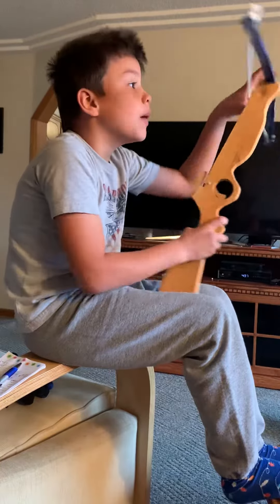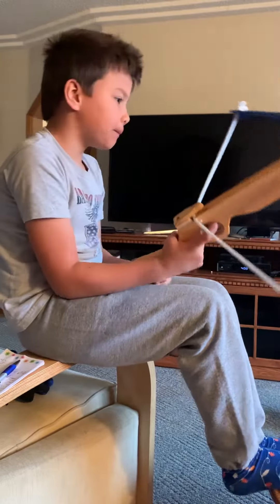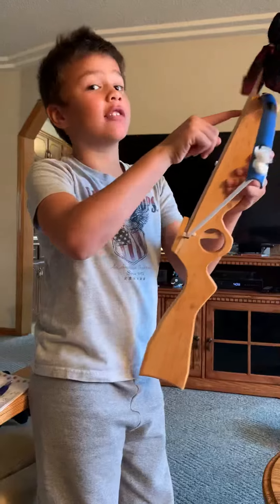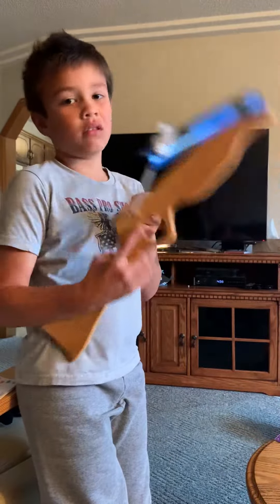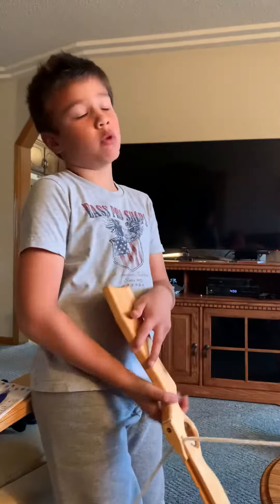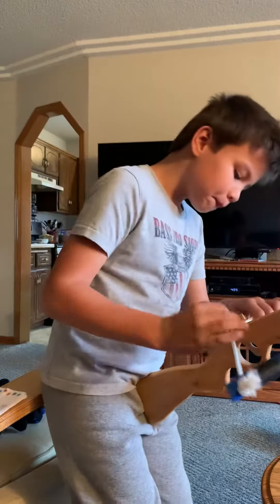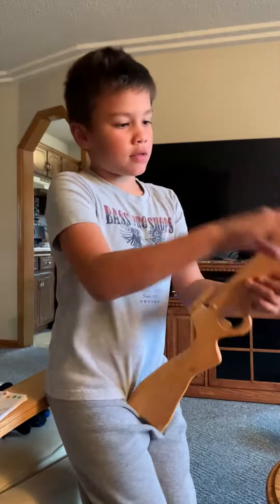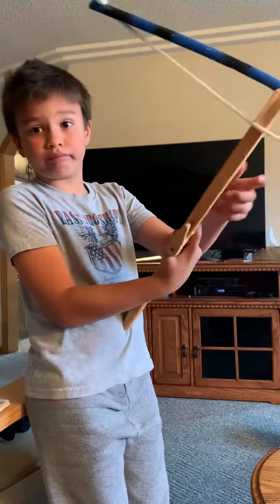Jesse tests a toy crossbow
Jesse got a new toy crossbow at the craft fair. Teaching kids how to use it and his review